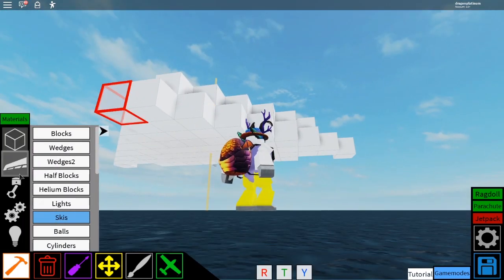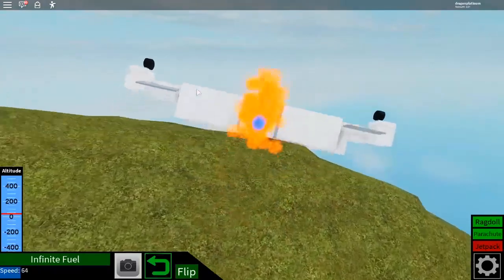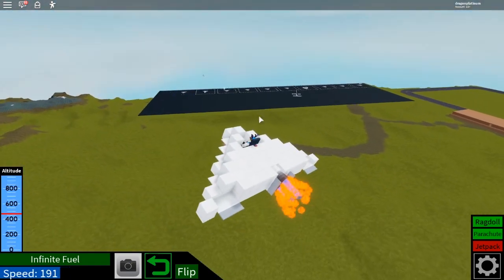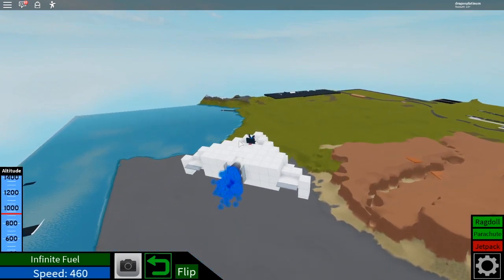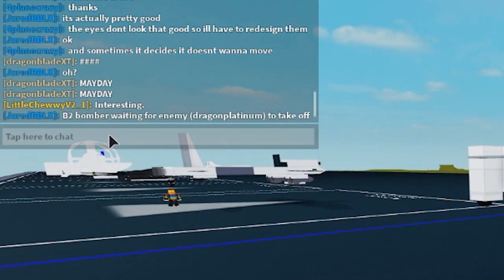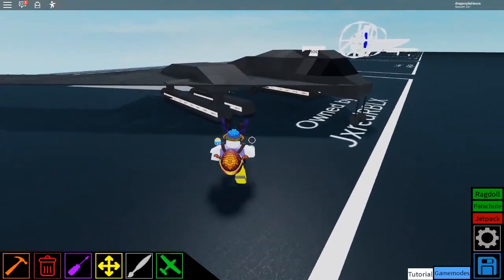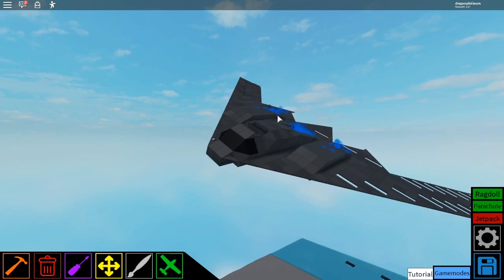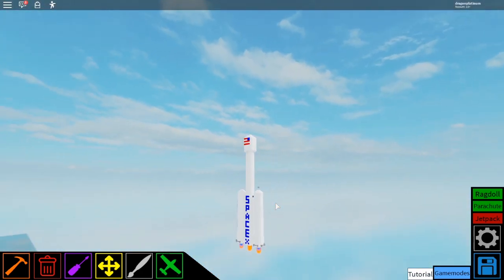I Tried Making A STEALTH BOMBER PLANE! | Roblox Plane Crazy #6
I tried building an epic stealth bomber plane, only to get absolutely dunked on by a better looking one. xD